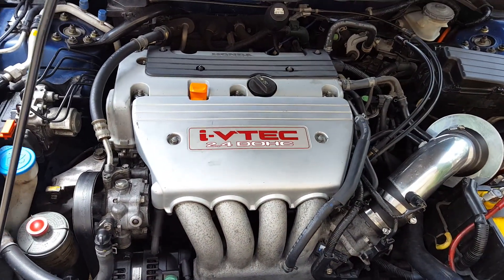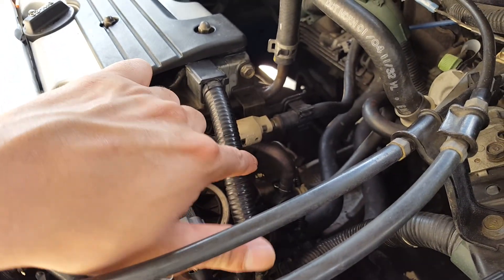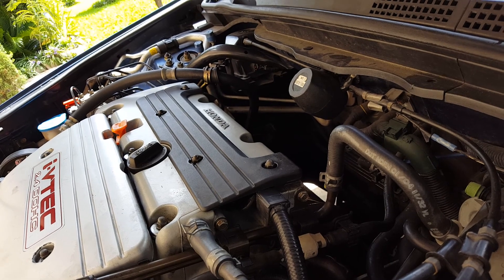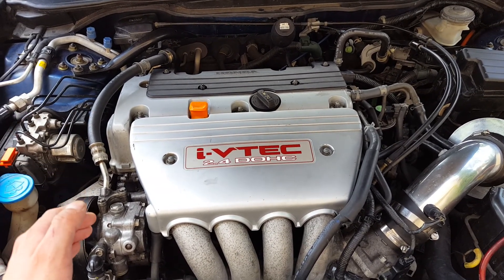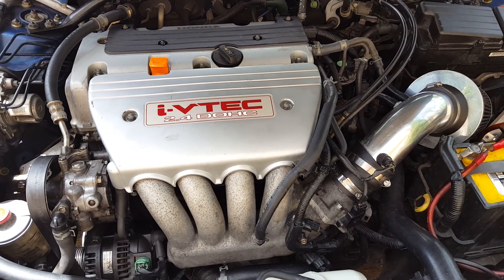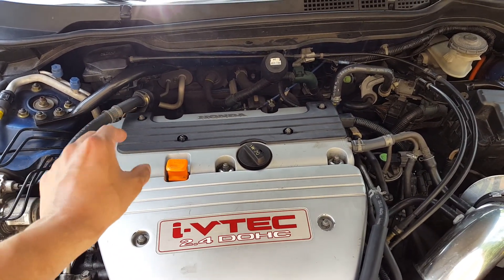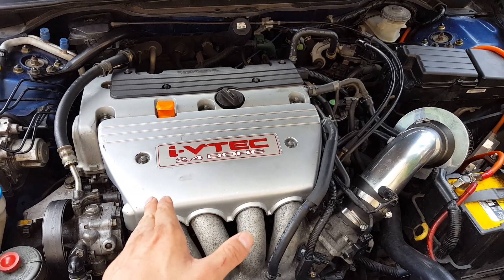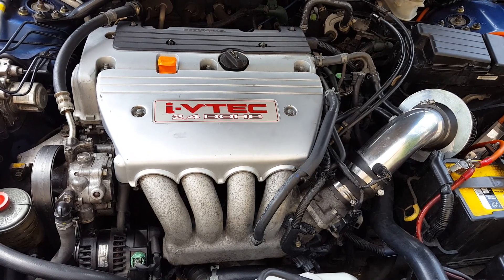K24a2 head procedure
The final coclusion ,after the head is bolted into the block of the k24a4 accord.Once again be very careful in removing the harnesses and also the camshaft sensors on the exhaust and intake sides .On my set up it was the sensor from the exhaust side that broke off.That part i also had to cut of the old harness and reattach the used harness from a 2003 accord from the junk yard.My dad helped me rewire and attach the harness from the camshaft sensor.After doing this and also rewiring a better secure harness ,the oil solenoid we were able to drive and test the vehicle.And yes the car does activate both camshafts and i get a feel for real vtech ,performance vtech .Im super happy with my current set up.Also while being at the junk yard i came across the manifold plastic cover from the tsx ,so i grabbed it and bought it fairly cheap ,it was a great buy ... Besides me using the original valve cover to my accord ,i dont mind ,because i know that it has a real tsx head deep inside .Look at my other videos you will see the imprint on the head showing the rbb1 imprint ..Also Keep a look out for the vtc solenoid so that you wont have such hard times like i did ,when i changed my facoty k24a4 head and replaced it with the rbb1 head .also have a fresh oil change and new filter prior to installing the other head .This vtech systems perform alot better with clean fresh motor oil and new filter .vtech is very delicate to dirty oil... Here i show you underhood to my accord dreamblock.
If I can do it again I'll definitely will.One last note make sure you do not have any leakage in your header, pipe if so you will have lost compression and your car will hesitate.So make sure you are good even the 02 upstream sensor should be new and genuine.If you can buy a new aftermarket header ,please do ,but dont drill a hole on it,or else you will  have hesitation due to open leakage causing the 02 upstream header  sensor to be thrown off via the ecm computer. All else bolts on securely even the raa, accord components.However, I recommend you aquire the tsx,rbb1 first generation, vtech solenoid, vtc oil solenoid and the cmp sensor on both sides to keep it all tsx.But if you are in a hurry ,4 all means plug n play with all accord ,like I did at first.Engine  runs and there isn't any issues at all.No piston to valve mambo  jambo  myth nonsense...
Beleive me my set up runs smooth and fast.Shes happy I'm happy in reference to my 2004 accord coupe.